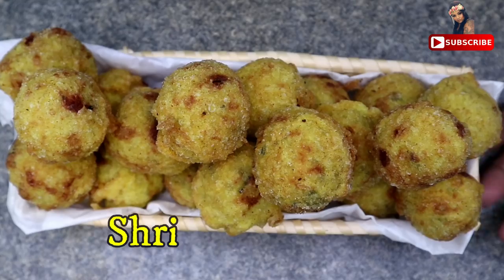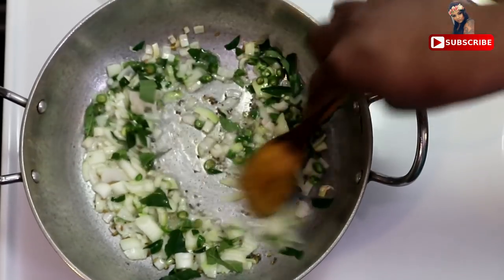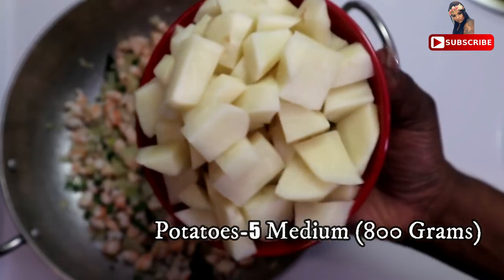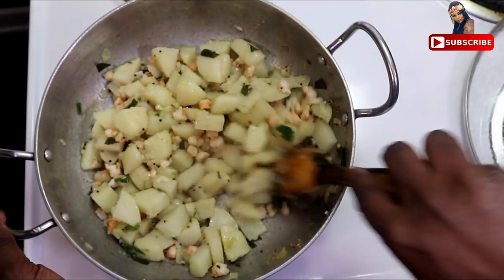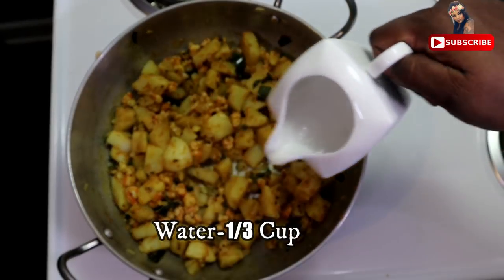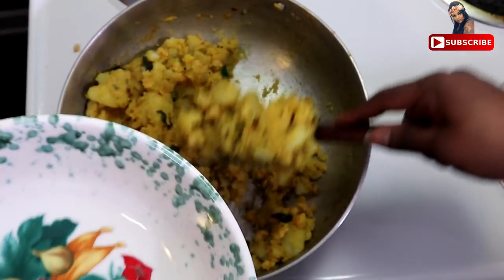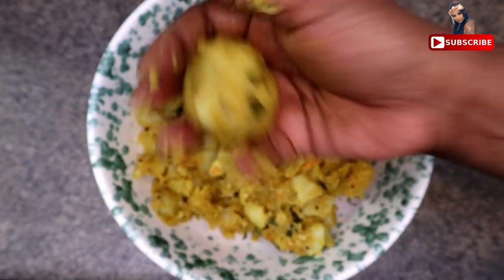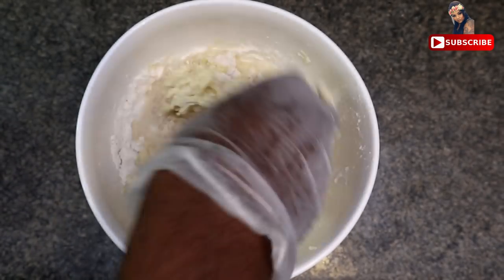உருளைக்கிழங்கு இறால் போண்டா | Potatoes & Shrimp Bonda | Princy's Authentic Kitchen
Hello friend's Welcome To Princy's Authentic Kitchen. Today’s I'll Be showing you how to make my way of making Spicy Potatoes & shrimp Bonda,

INGREDIENTS:
To Make the better:
All Purpose flour-1 1/2 cup
Salt to your-1 Tsp
Turmeric Powder-1/4 Tsp
Water

Ingredients:
To make the filling:
Fennal Seeds-1/2 Tsp
Mustard Seeds-1/2 Tsp
Potatoes-4 to 5 medium size (800) grams
Onion-2
Green Chili-6
Curry Leaves